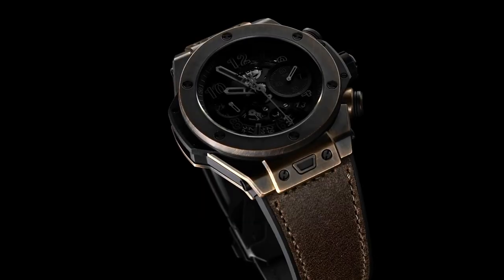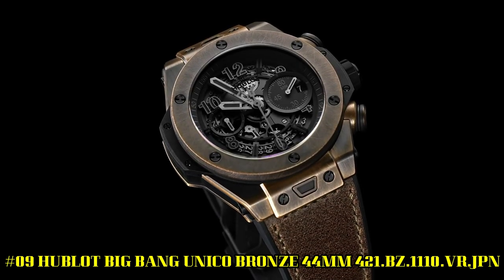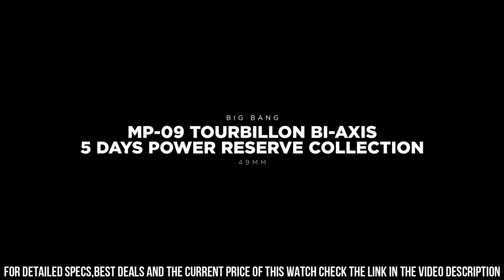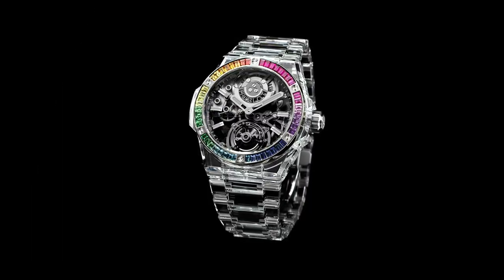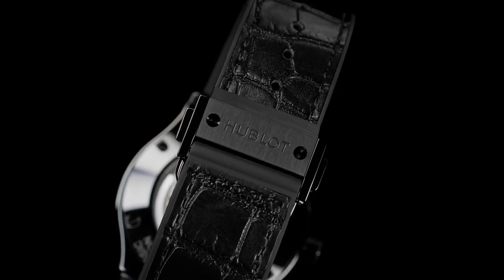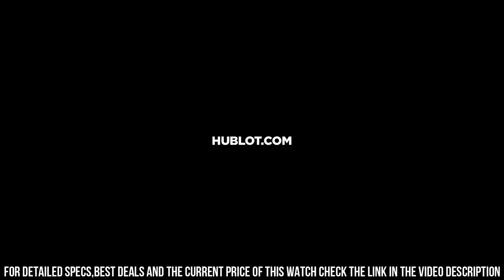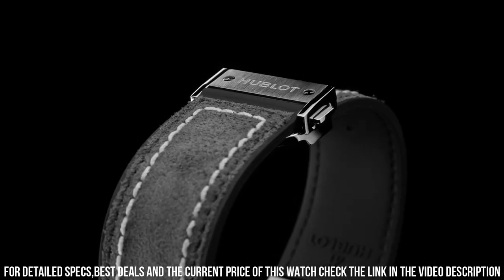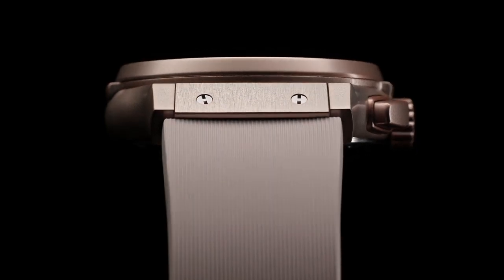NEW HUBLOT WATCHES-TOP 10 IN 2023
Hello Everyone In, This Video I will show you the best NEW HUBLOT WATCHES-TOP 10 IN 2023.

10.HUBLOT SPIRIT OF BIG BANG BLACK CERAMIC RABBIT 42MM

?Amazon US
09.HUBLOT BIG BANG UNICO BRONZE 44MM 421.BZ.1110.VR.JPN

?Amazon US
08.HUBLOT MP-09 TOURBILLON BI-AXIS 5-DAYS POWER RESERVE COLLECTION 49MM

?Amazon US
07.HUBLOT BIG BANG INTEGRATED TOURBILLON SAPPHIRE RAINBOW 43MM

?Amazon US
06.HUBLOT SPIRIT OF BIG BANG TOURBILLON 5-DAY POWER RESERVE PURPLE SAPPHIRE 42MM

?Amazon US
05.HUBLOT CLASSIC FUSION GOLD CRYSTAL CERAMIC 42MM

?Amazon US
04.HUBLOT CLASSIC FUSION ORIGINAL COLLECTION 33MM

?Amazon US
03.HUBLOT BIG BANG INTEGRATED TIME ONLY KING GOLD RAINBOW 40MM

?Amazon US
02.HUBLOT BIG BANG ZERMATT COLLECTION 44MM

?Amazon US
01.HUBLOT CLASSIC FUSION AEROFUSION CHRONOGRAPH ALUMINIUM PINK 45MM